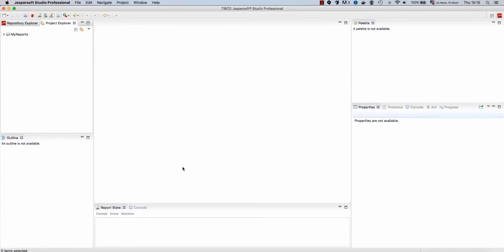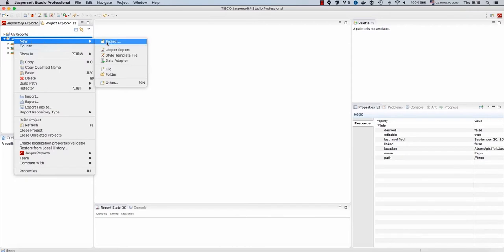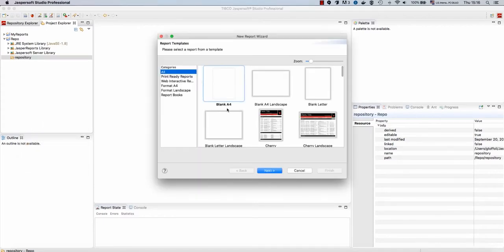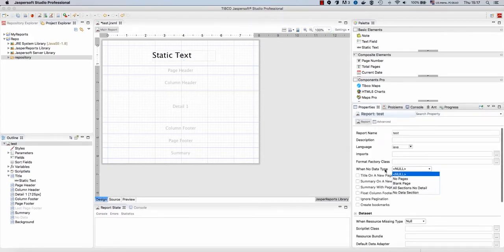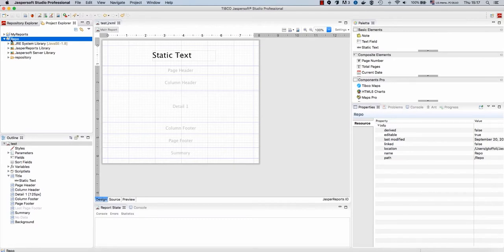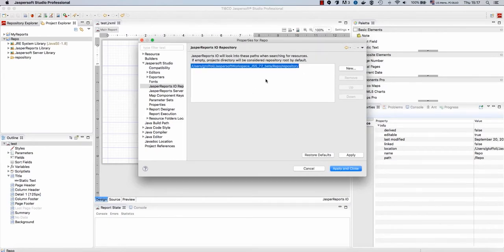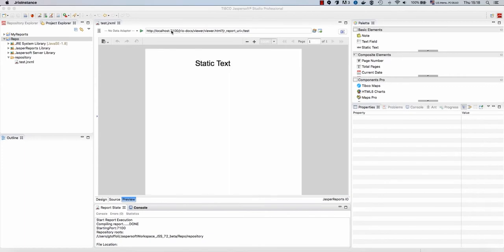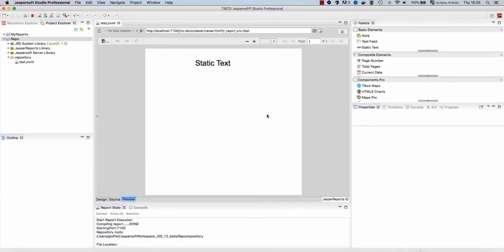How to set up JasperReports IO project in Jaspersoft Studio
This tutorial demonstrates how to create and configure a project in Jaspersoft Studio to leverage the JasperReports IO service.

Jaspersoft Studio is a desktop design tool for developing reports and visualizations. JasperReports IO is a lightweight engine used to generate content that is developed in Jaspersoft Studio.